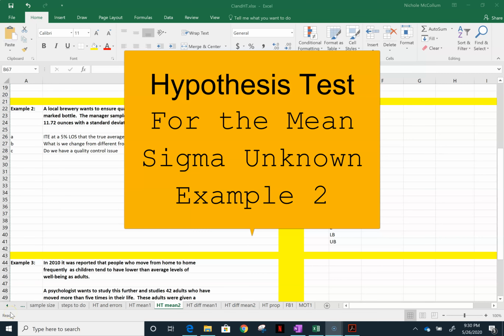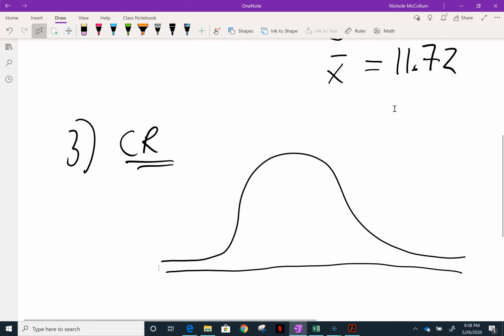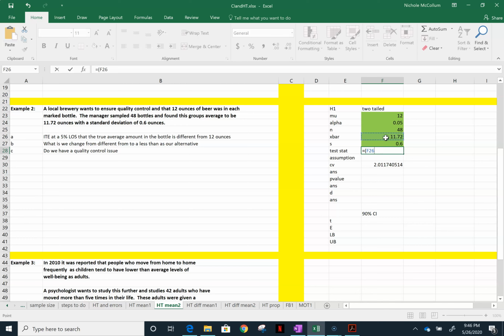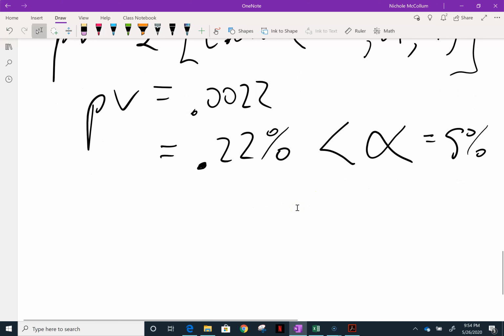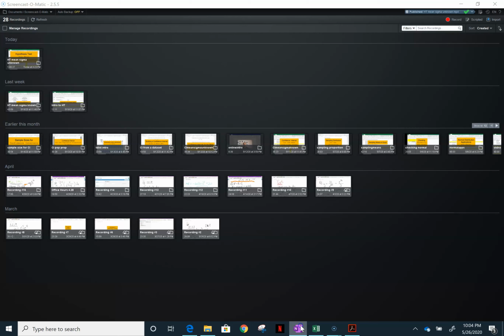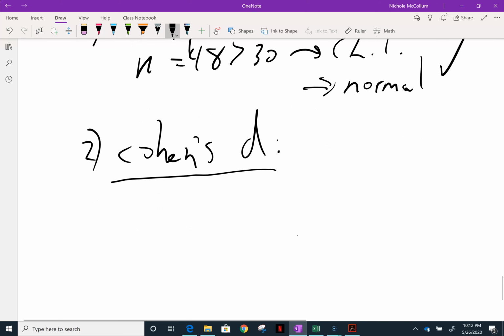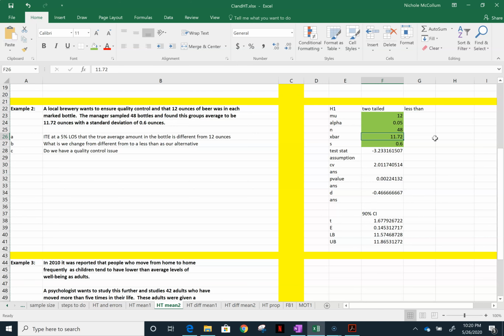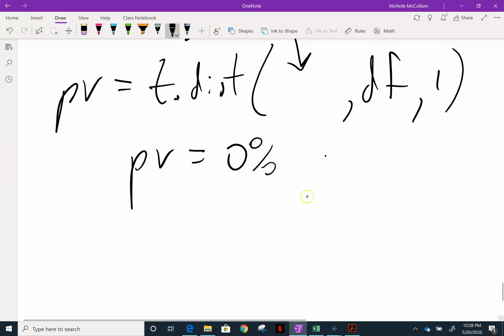Hypothesis Test for Mean Sigma Unknown 2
HT for the mean with sigma unknown example 2 in Excel.